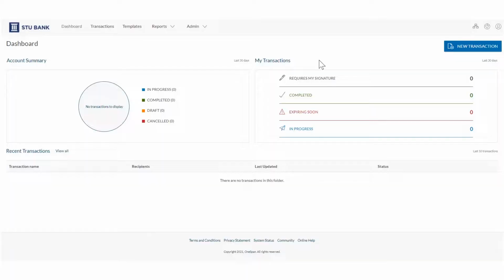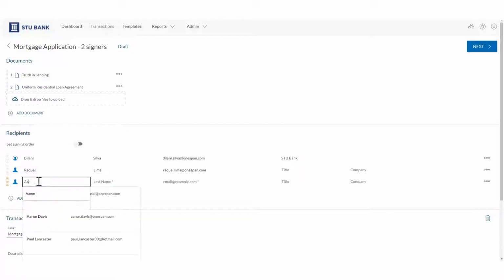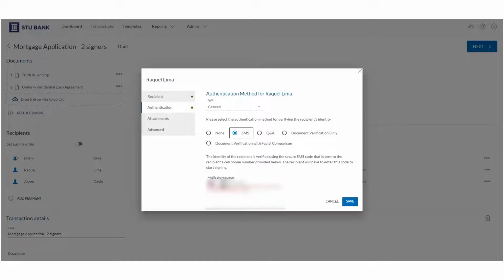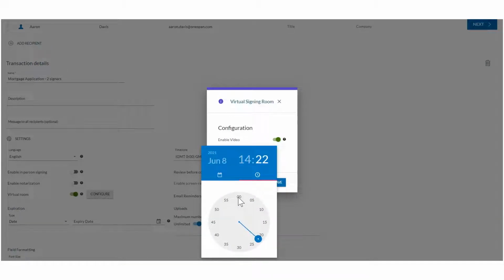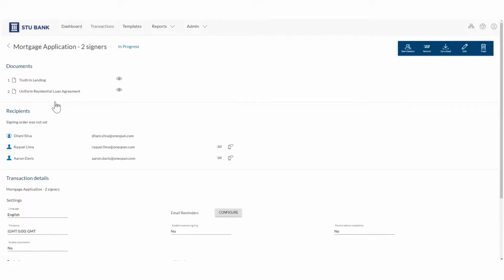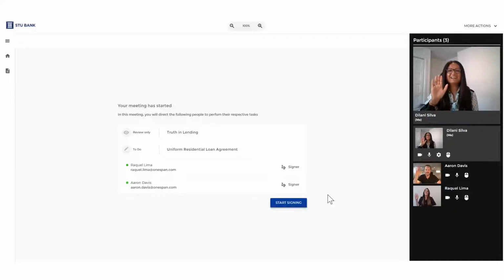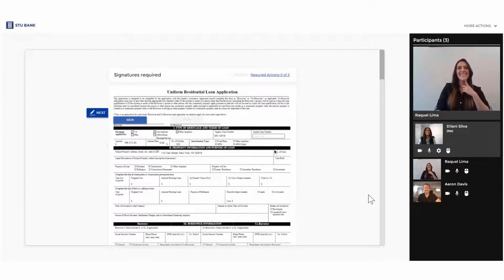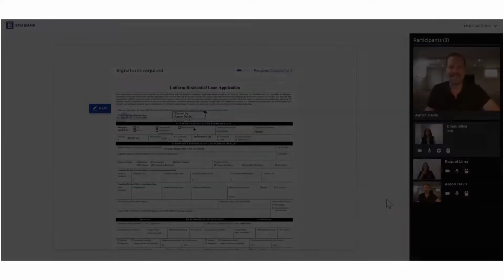How to Get Started with OneSpan Sign Virtual Room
Learn how to get started with OneSpan Sign Virtual Room in this video tutorial.